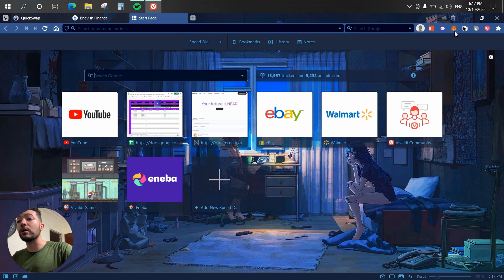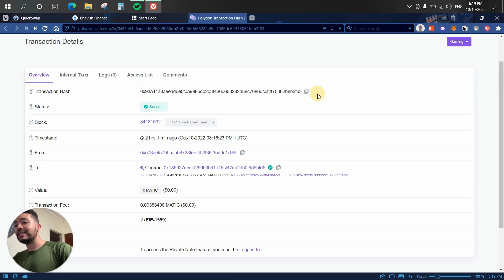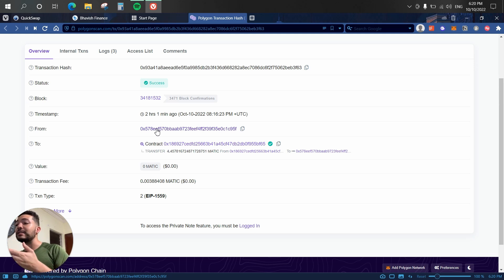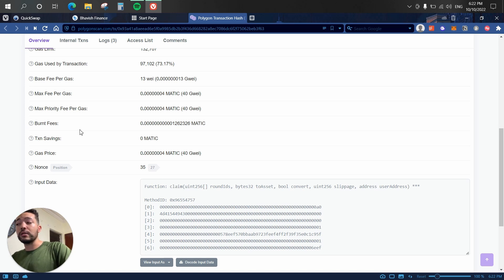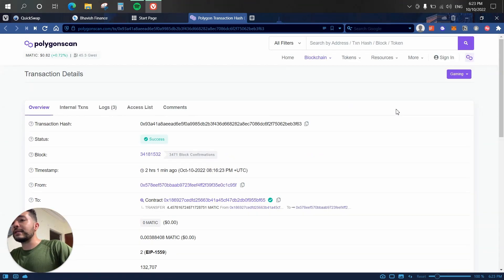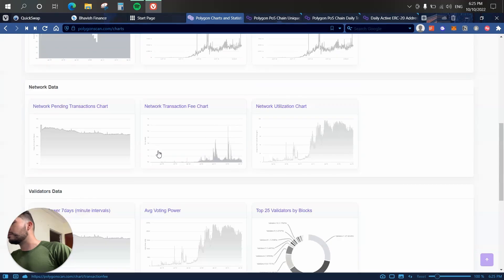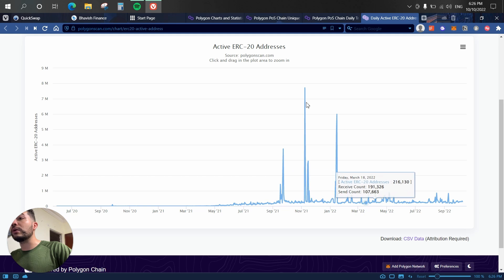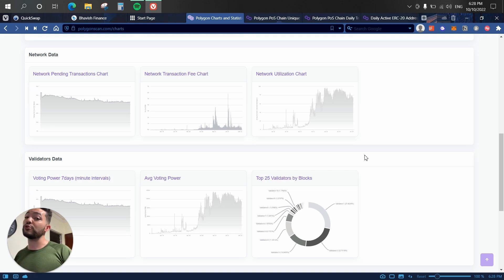Learn How To Use A Blockchain Explorer | Polygonscan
One the most basic tools in crypto, one tool that you will be using on a daily basis, so make sure you understand it.